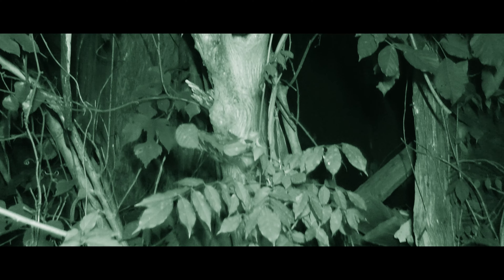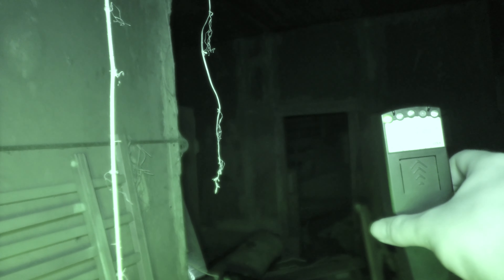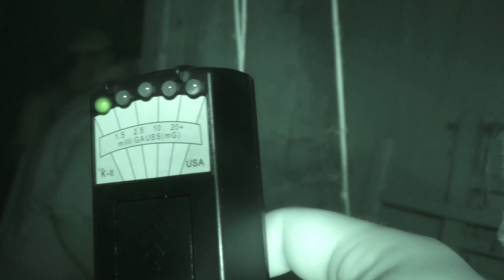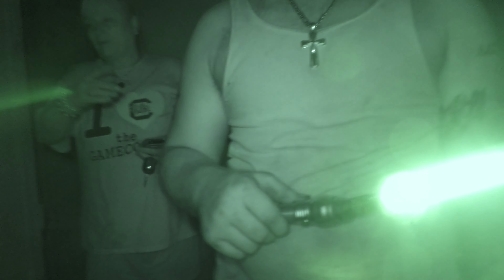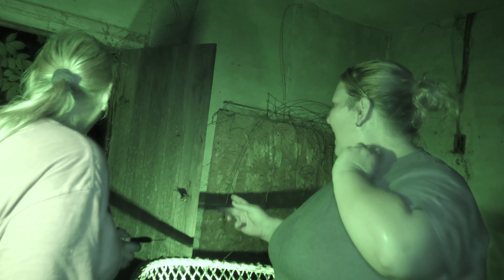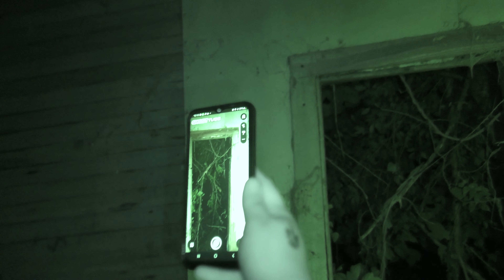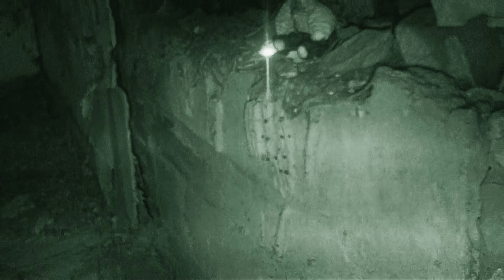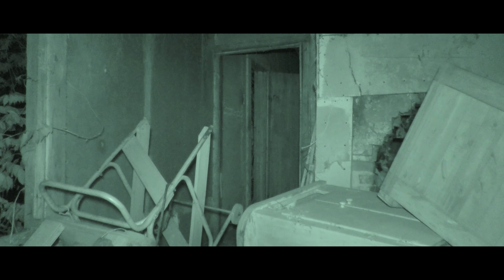Extremely haunted cabin (SCARY ghost hunt in South Carolina)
We explore a abandoned cabin on the South Carolina state line where our investigators speak to the spirt of a little girl and uncover a possible murder.